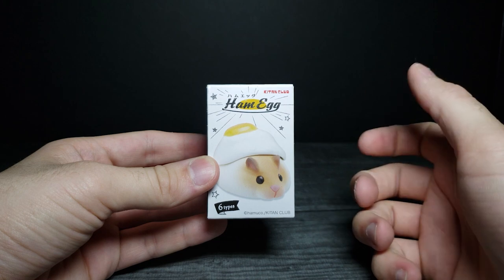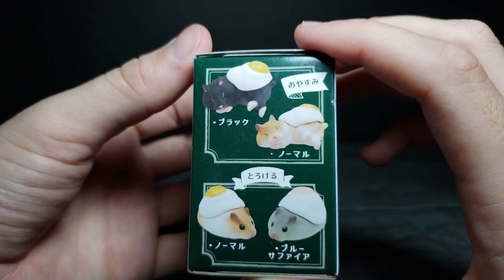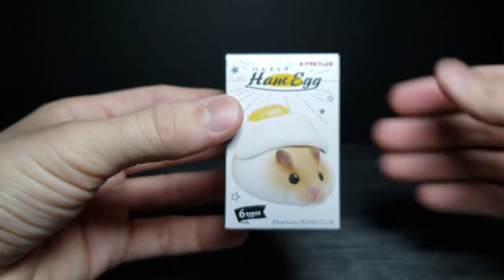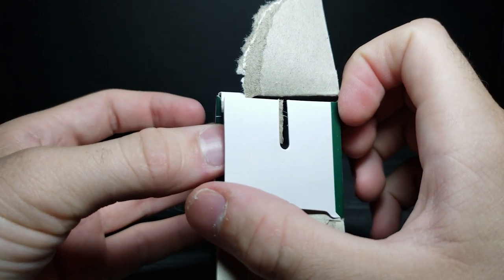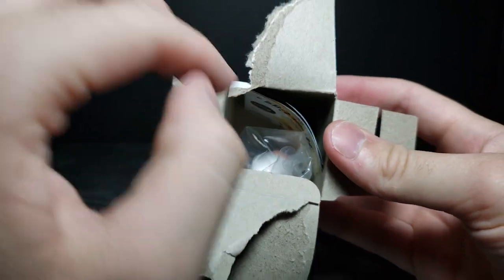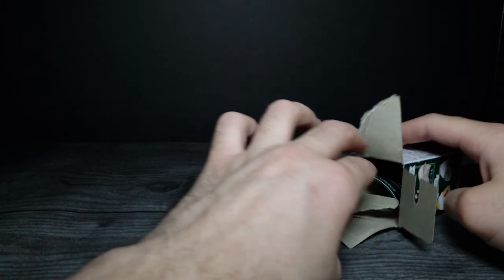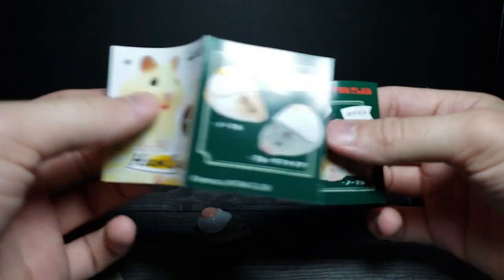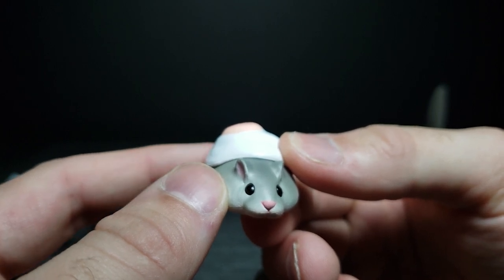Hamster Egg Cacha | ASMR Review